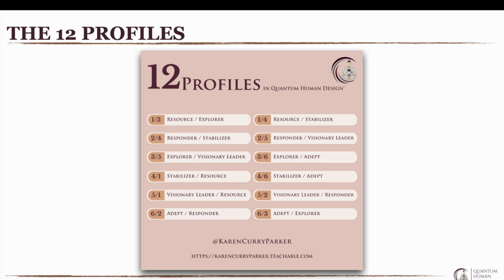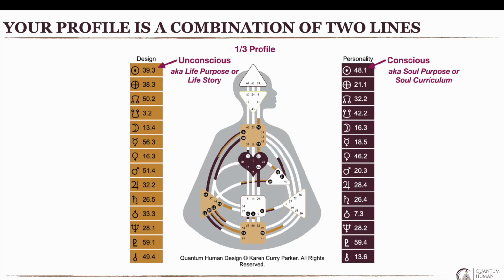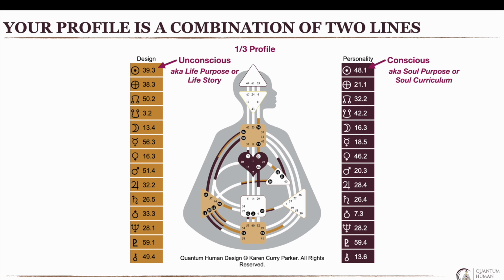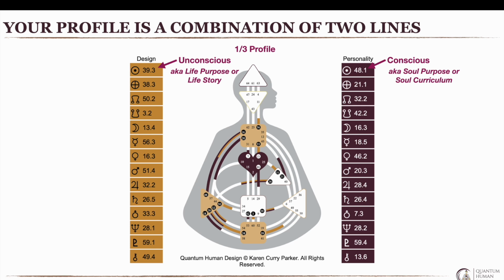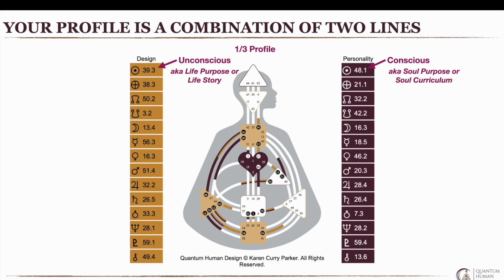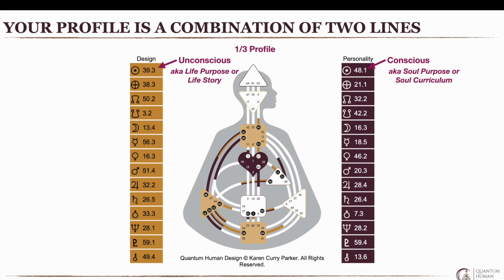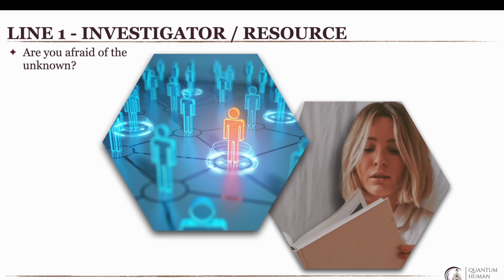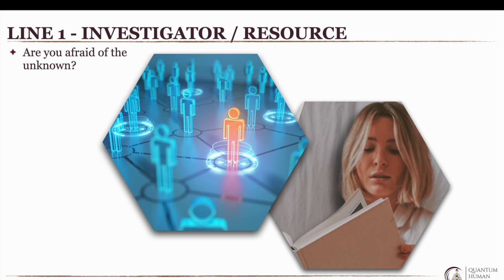The Gift & Challenge of Being a Line 1 in Human Design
0:00 Intro
0:12 Profile Lines Explanation
3:43 Line 1 Profile

Deeply grateful and appreciative for you and your support 🙏🏼💖

Remember, You are Loved, and you ARE Love, so be it!

Only Love, Kas 🫶🏼🌈🪽🪄🤍🤟🏼♾️

Not only will you gain access to teachings, tools, resources and an incredible community, but using my links also supports the channel—something I’m truly grateful for. 🙏🏼

These courses (taught by Dr. Karen Parker) can give you a powerful framework to navigate life with clarity, purpose and the confidence to share your own unique voice with the world. If this calls to you, check out the links below and begin your journey.

🪄🔮 Resources & Tools For You 🪄🔮

2025 Quantum Human Design Evolution Guide
Introduction to Quantum Human Design, 3rd Edition
The Encyclopedia of Quantum Human Design
Quantum Activation Cards